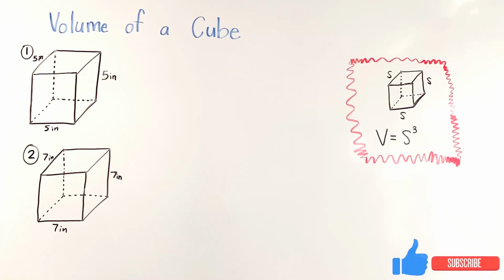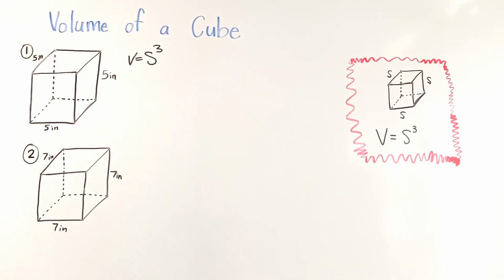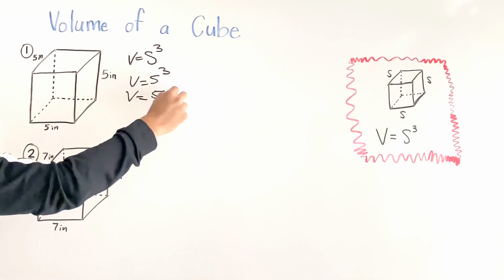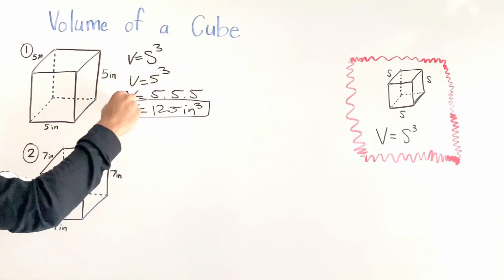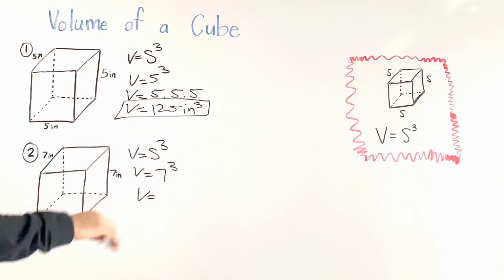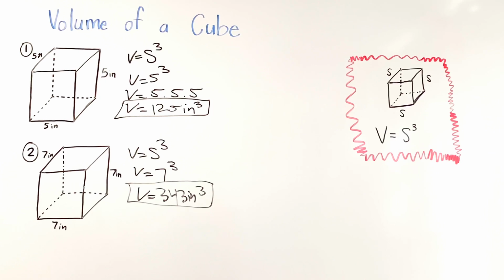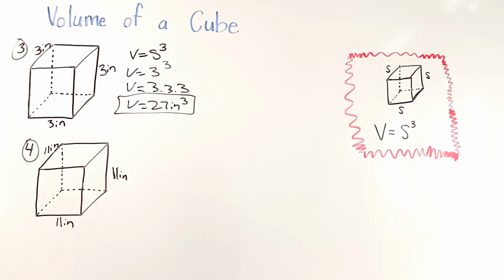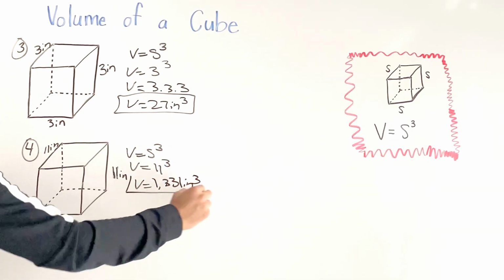Volume of a cube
Teaching you how to solve for the volume of a cube.